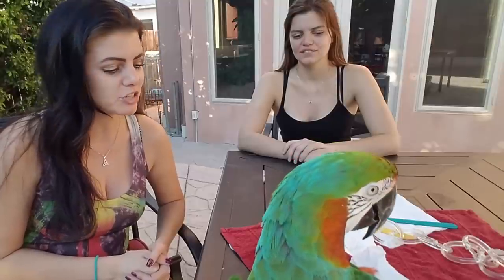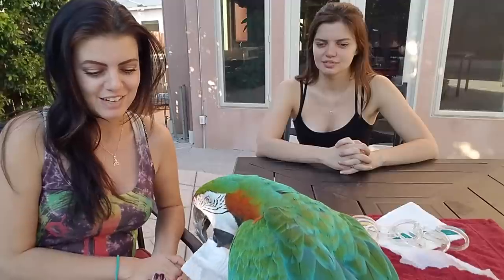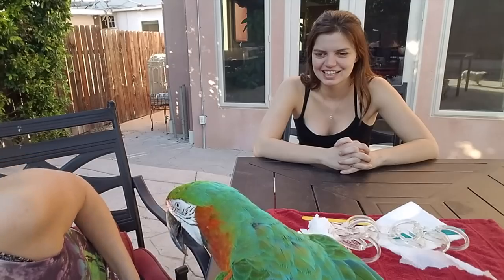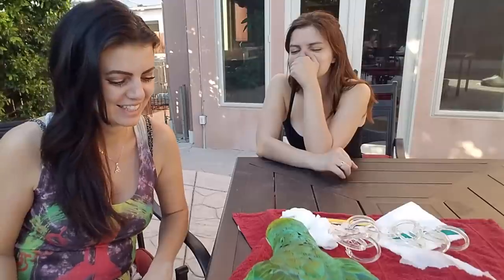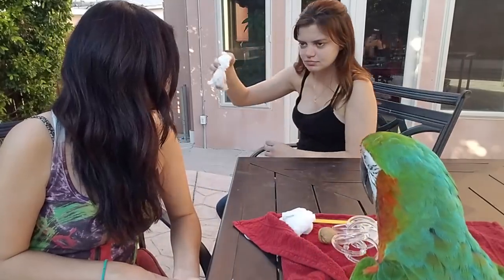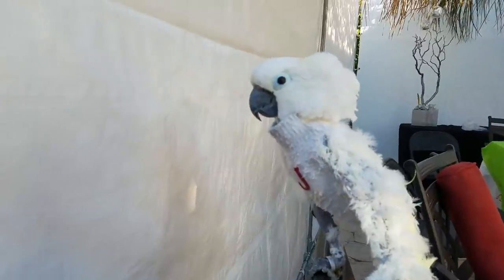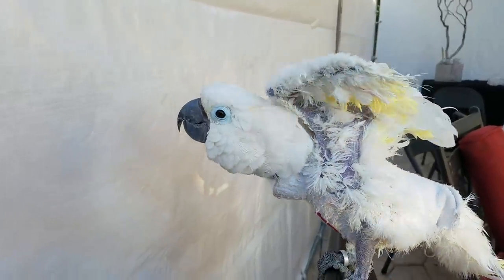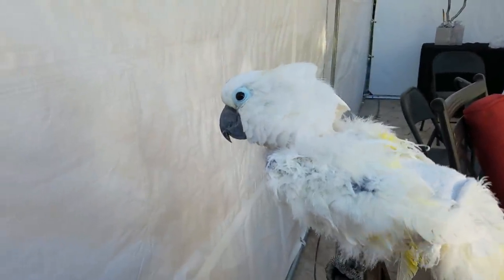How To Take Your Parrot Outside Safely | PARRONT TIP TUESDAY